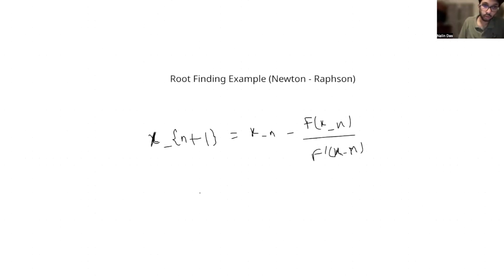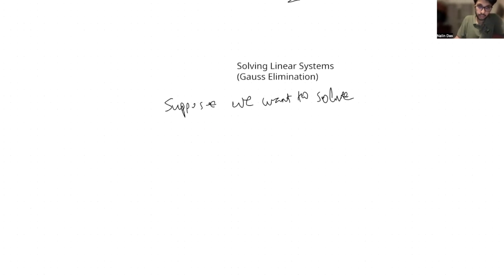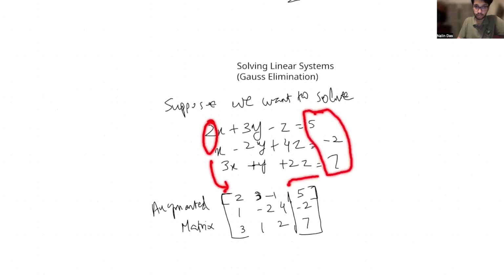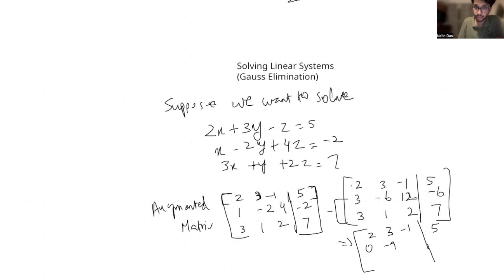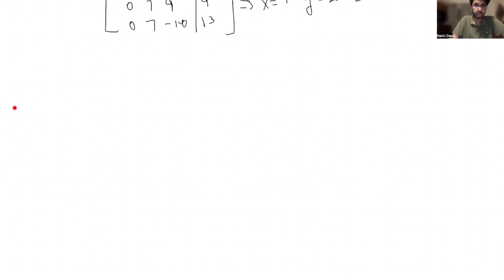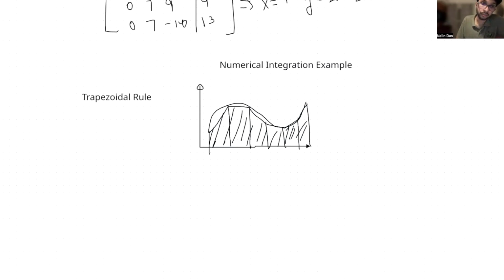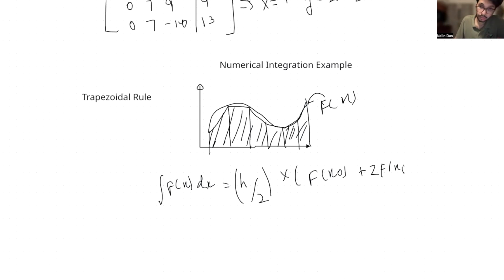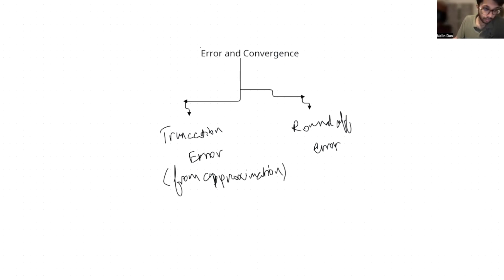Let's Discuss About WBCS Numerical Algorithm: Key Methods & Problem Solving Tips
Let’s discuss WBCS Numerical Algorithms — a crucial part of the WBCS Computer Science syllabus that often decides your final score! 🔢 In this short video, we explore the most important numerical methods like Bisection Method, Newton-Raphson Method, Gauss Elimination, and Iterative Techniques that frequently appear in exams.

You’ll understand the step-by-step approach to solving numerical problems, common exam traps, and short tricks to save time during the paper. We also explain the logic behind convergence, error minimization, and algorithm stability, making even complex numerical concepts easy to grasp.

Join Dr. Sourav Sir’s Classes to master WBCS Computer Science, covering Object-Oriented Programming, Data Structures, Numerical Methods, and Algorithms with detailed explanations, mock tests, and personal guidance. or call to enroll today!